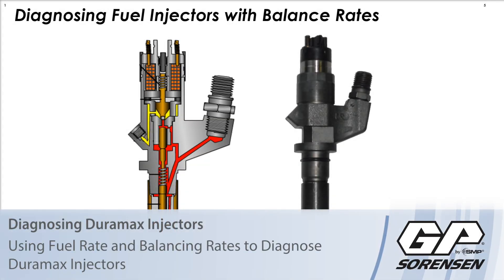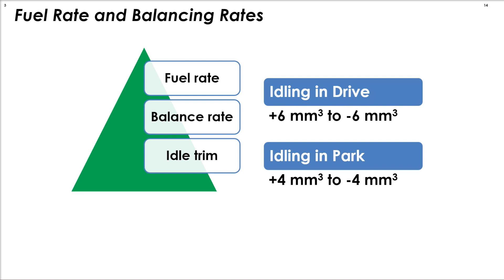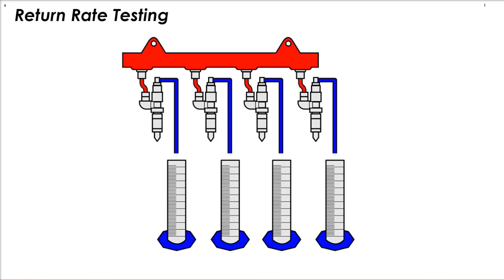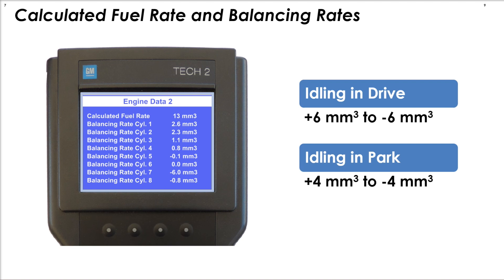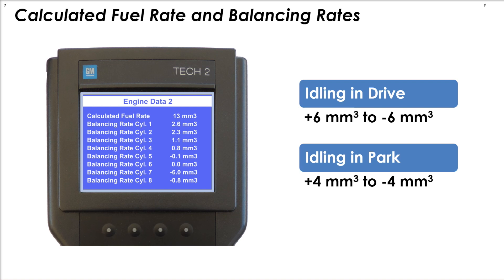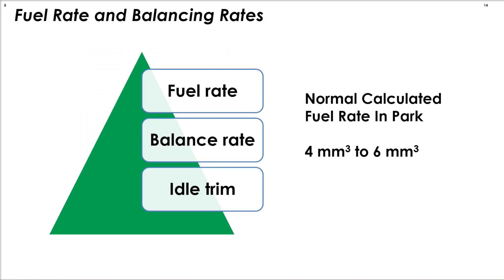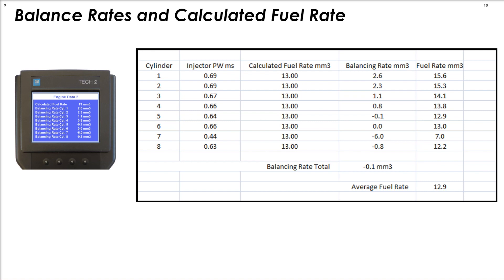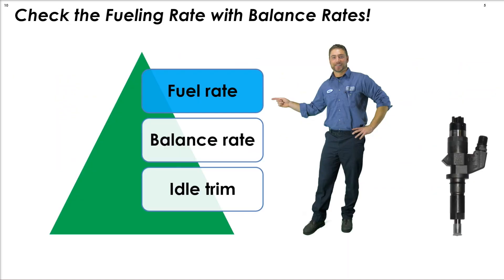Diagnosing Balance Rates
This video goes over using Fuel Rate and Balancing Rates to Diagnose Duramax Injectors.